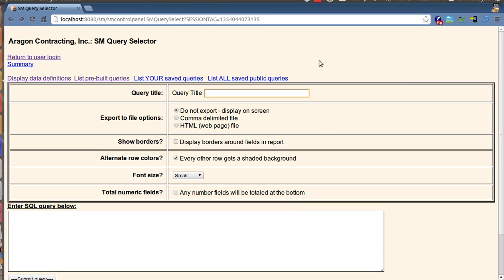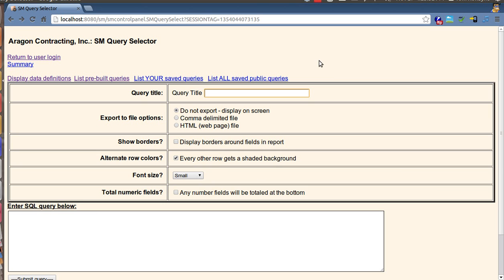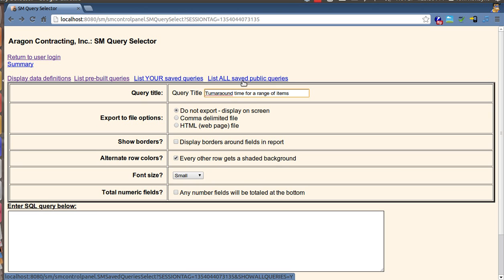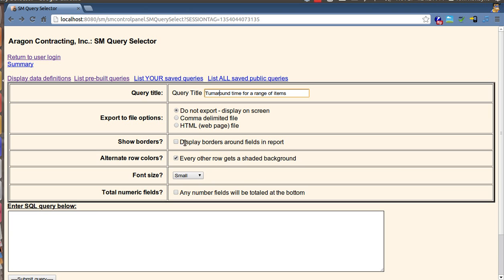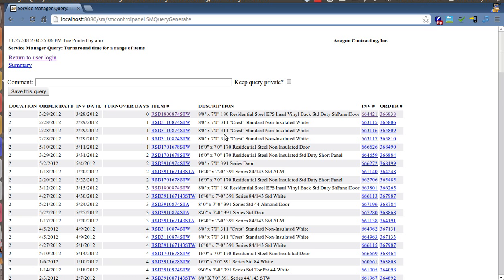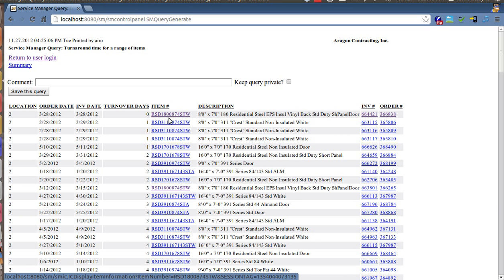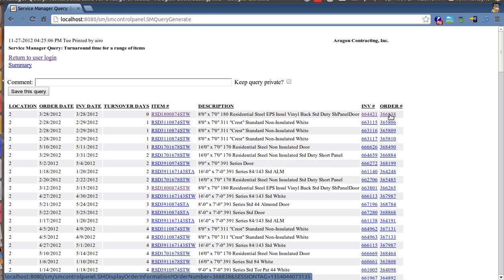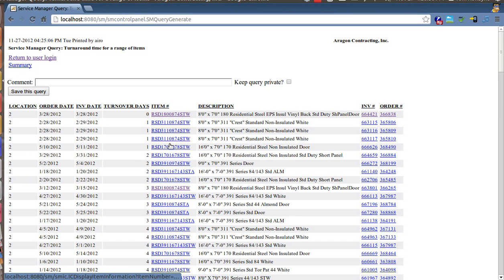SMCP Query Tool Overview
AIRO Tech 'Quick & Dirty' video showing Service Manager Control Panel Query Tool overview